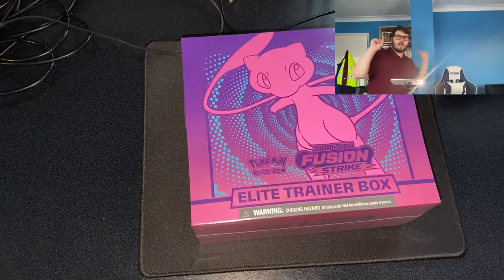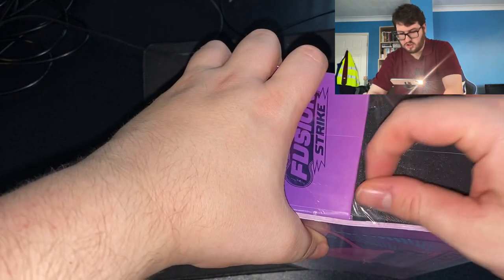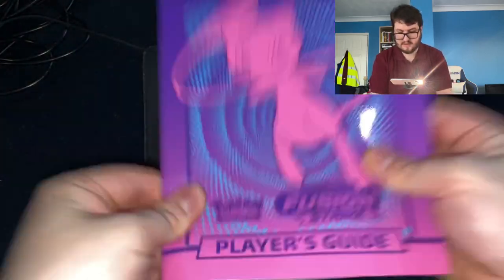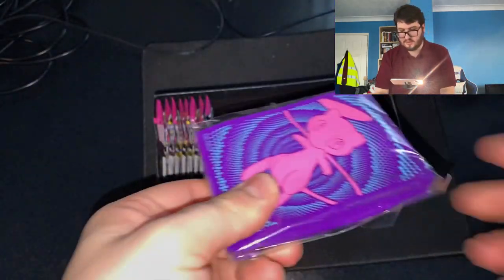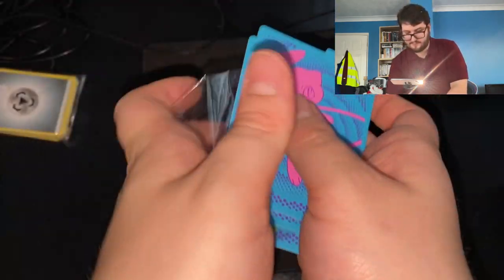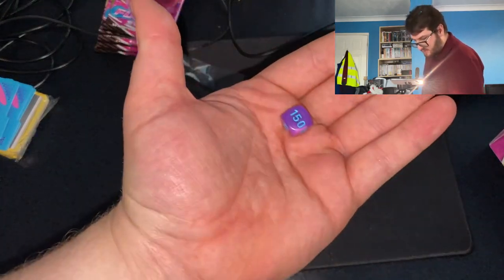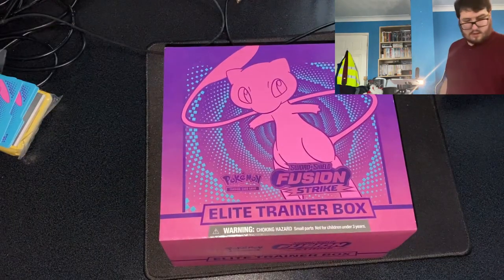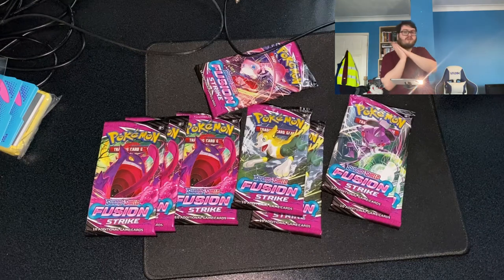I’M BACK!!!! SWORD and SHIIED FUSION STRIKE ￼ELITE TRAINER BOX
Watch to see if I get any RARE in my Collection ...

Hope everyone is staying healthy (both physically and mentally) during this time. A little tune about how self-quarantine is going for us, from a youtuber and camera technician who suddenly found themselves with a lot of time on their hands. Stay safe everyone, and help flatten this curve!

Hope you enjoy this new video by me

| MERCHANDISE |
► MERCH COMING SOON...
►STAY ACTIVE